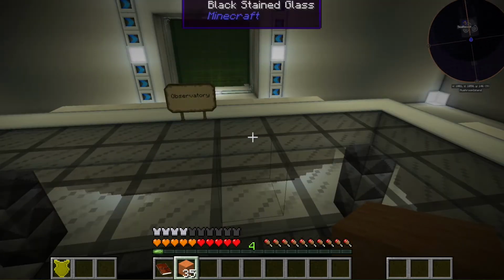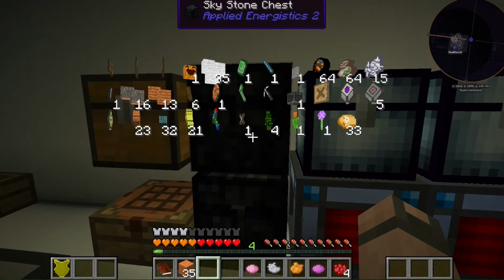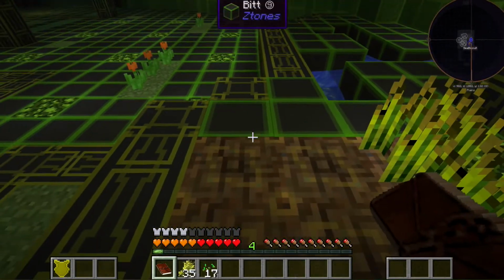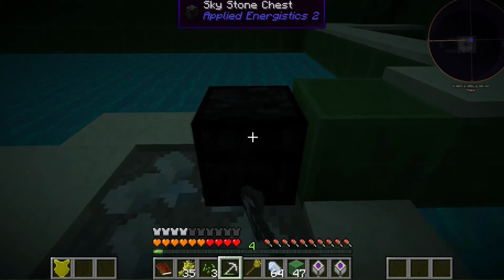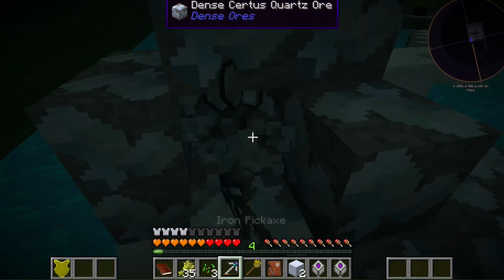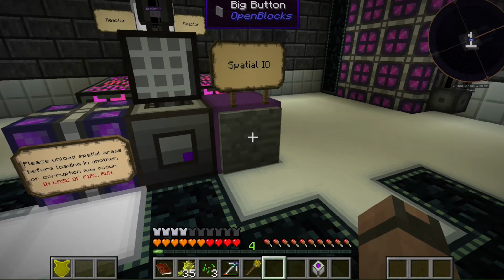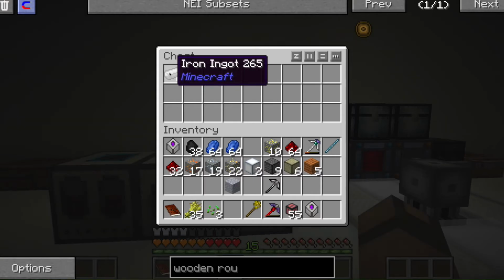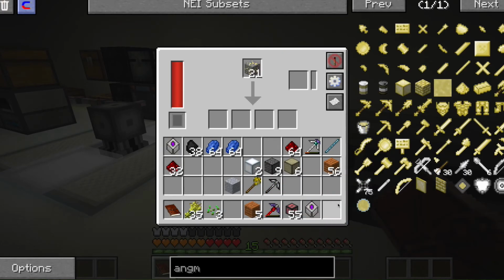Zen ASMR | Minecraft | FTB Material Energy^4 | # 3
ASMR Let's Play FTB Material Energy^4 and relax!

Autonomous sensory meridian response (ASMR) is a neologism for a perceptual phenomenon characterized as a distinct, pleasurable tingling sensation in the head, scalp, back, or peripheral regions of the body in response to visual, auditory, tactile, olfactory, or cognitive stimuli.